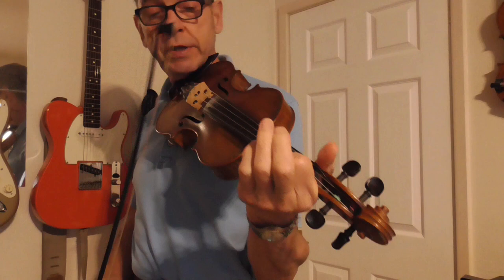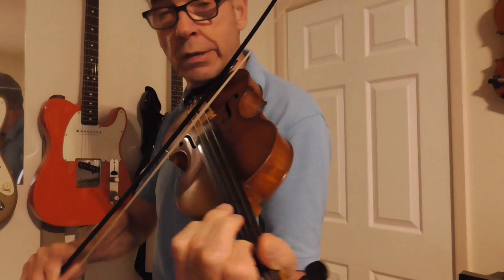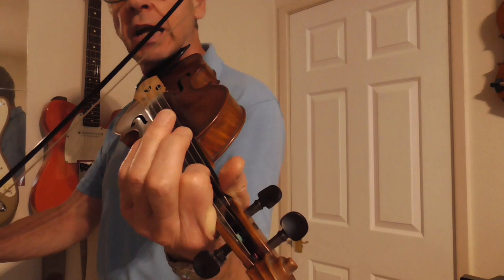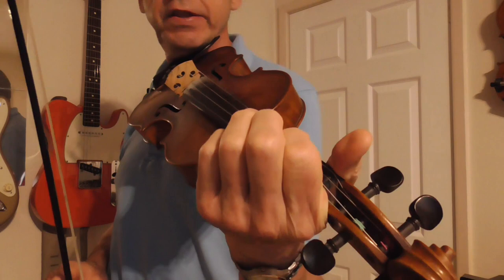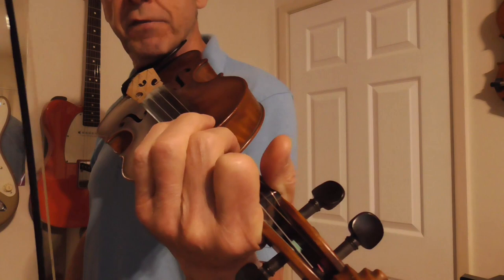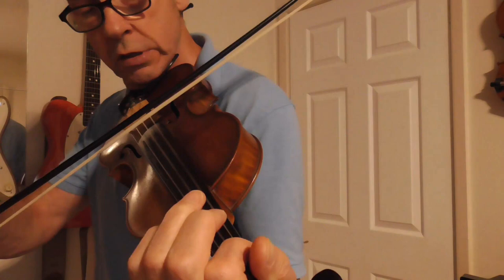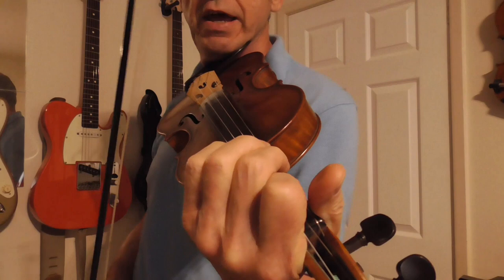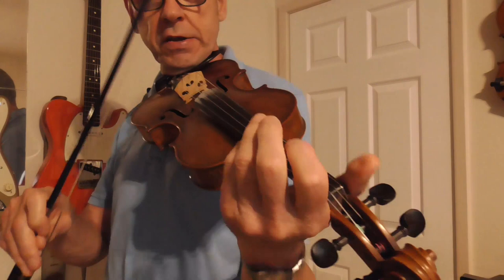Fiddle Lesson - Star of the County Down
I have had a number of people ask me to make another lesson on this tune, ever since I posted a video last year. This time I have worked out the notation to accompany this lesson. So here goes with a second instructional video, where I try to show the way in which I play this tune and describe the double stops I put in.
Hope you find this to be helpful.